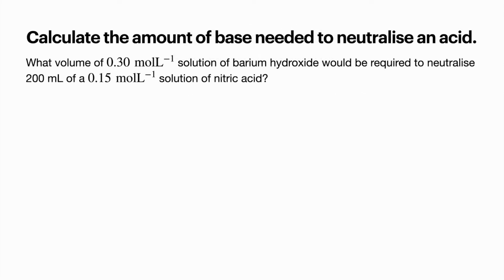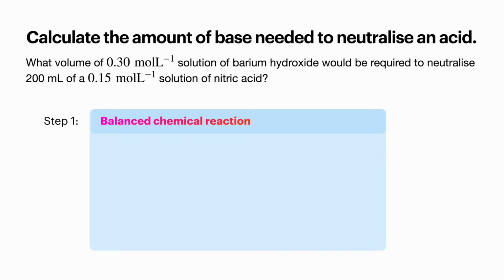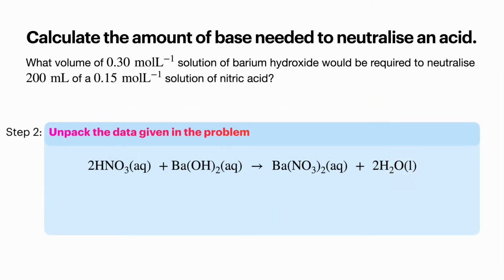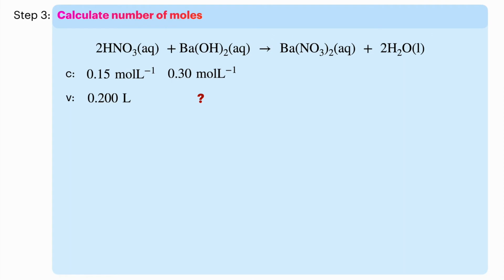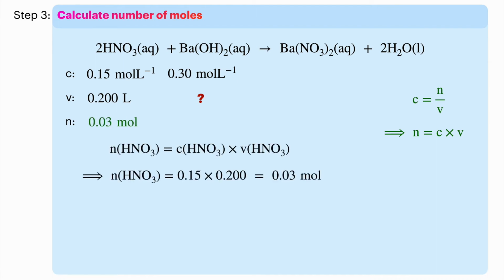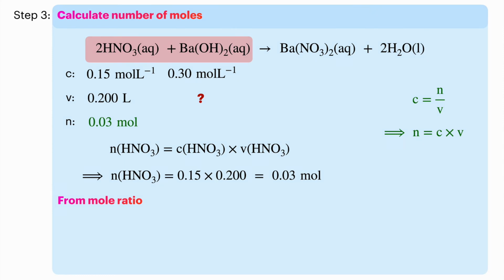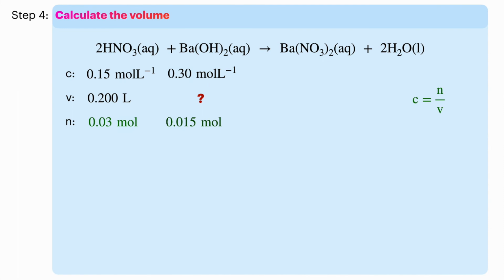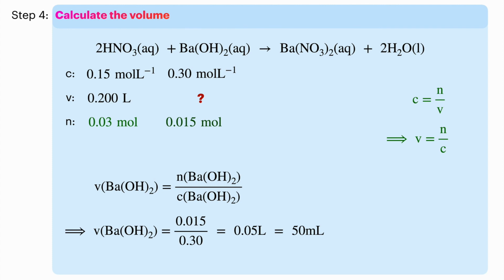Acid/base reactions -1 | Neutralisation Reactions - 1 | NSW | QLD | VIC | ACT | SA | NT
This video teaches how to calculate the amount of base needed to neutralise an acid.